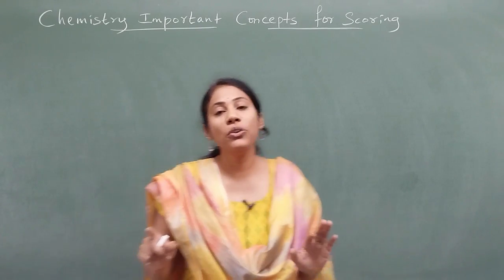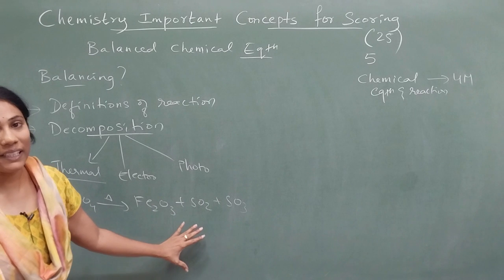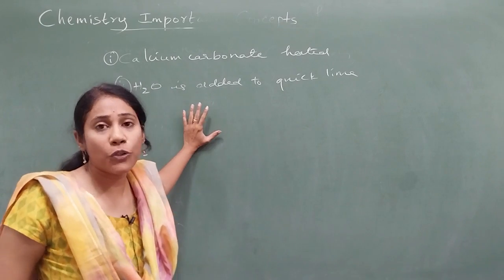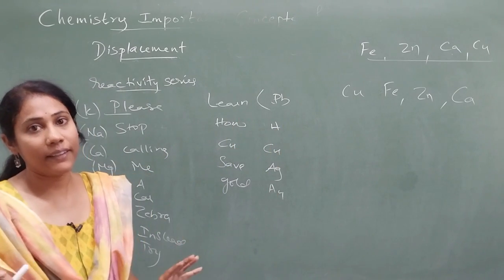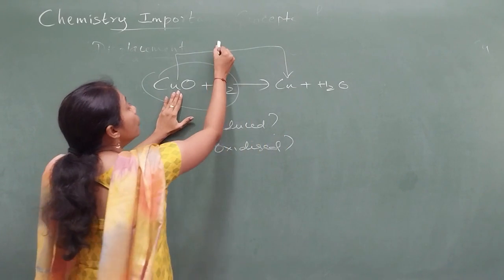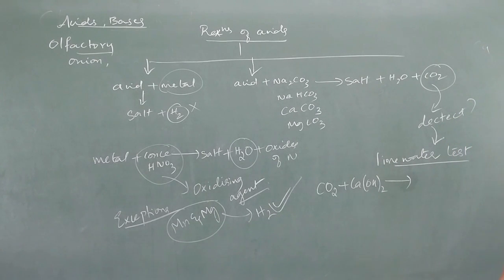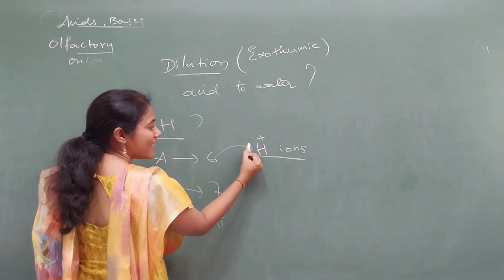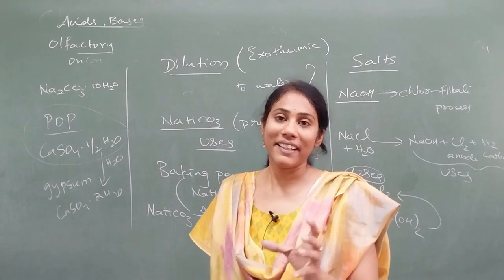Chemistry revision | Part 1 | score above 90 | class 10, sslc karnataka board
This video includes revision on chemistry part
chemical reactions and equations-concentrate definitions, balancing, decomposition reactions, displacement reactions, exo and endothermic, double displacement reactions, which is reduced and which is oxidised questions
acids, bases and salts-concentrate olfactory indicators, reactions of acids with metals, metal carbonates, metallic oxides and neutralisation reactions,
ph and importance salts and their preparations, uses etc...